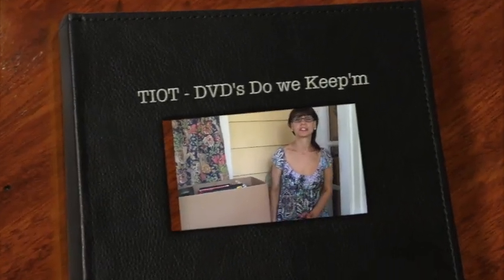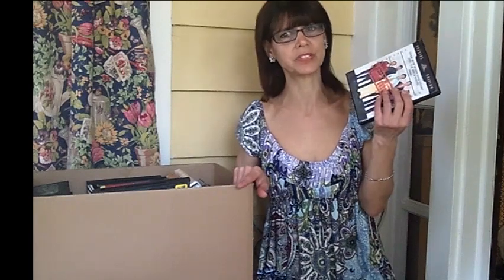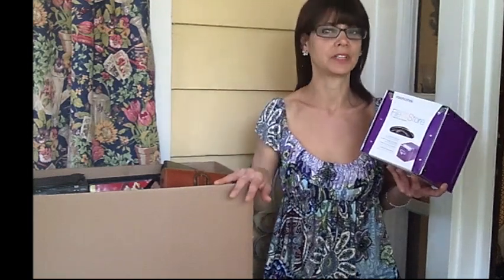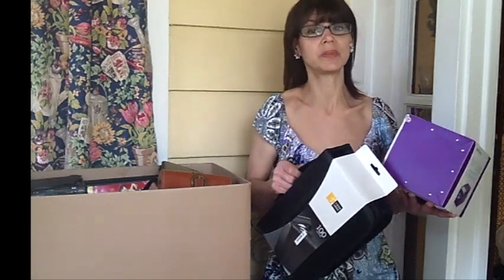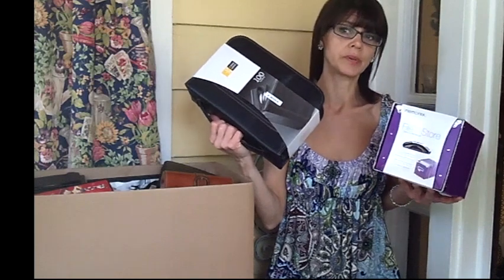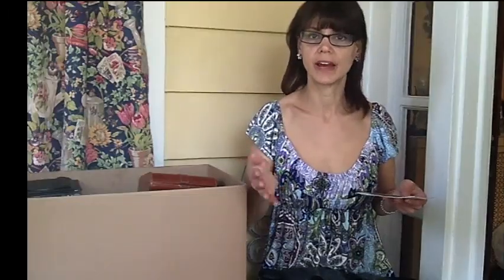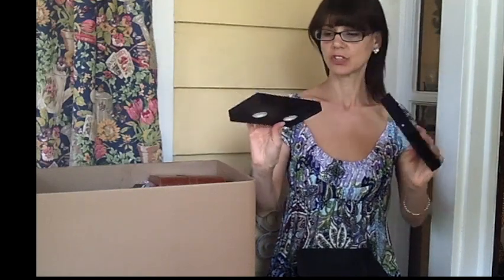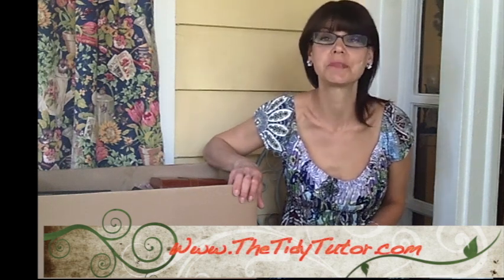Get more space at home, How can I get organized?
If you have tons of DVD's and they are taking up a lot of space I say get rid of the packaging. Sometimes clutter can be something that you want, and even can be where it technically belongs but um... it doesn't make you happy.

This is one step in getting organized, rethinking what you think has to be. It is a way of organizing that you may not have thought of.

For example: The DVD's we have, they can take up tons of space! Do we need the packageing? All of that fluff is just a marketing tool.  In this video I show you what I do with my videos. You might not like it, but so many people have sent me emails about  how happy it made them, that I have to suggest to give it a try.

So, watch the video and find out!

kathy
The Tidy Tutor